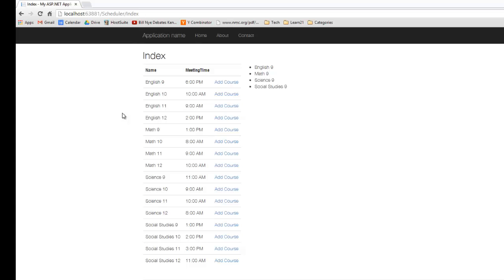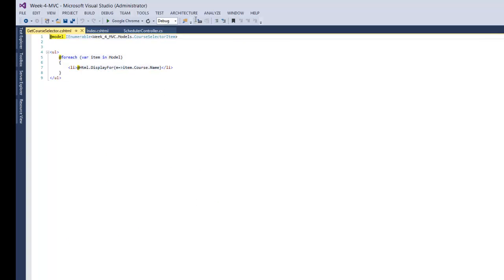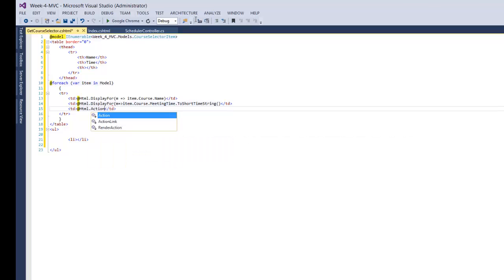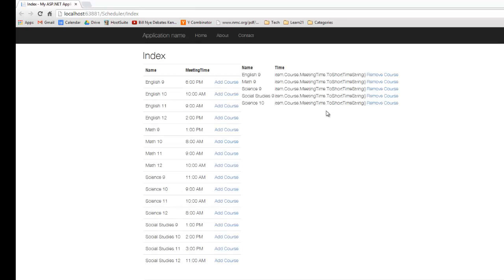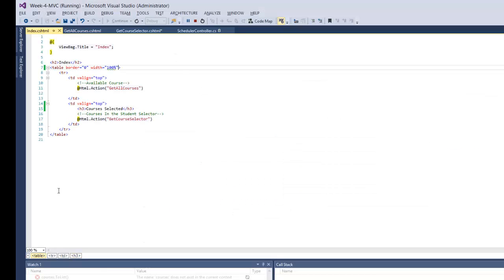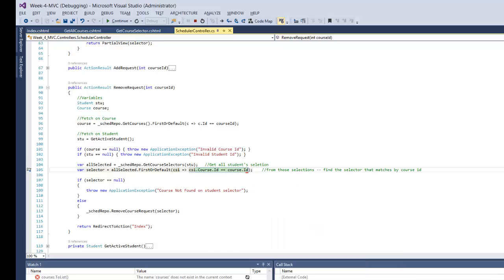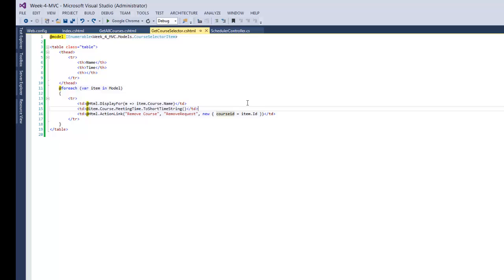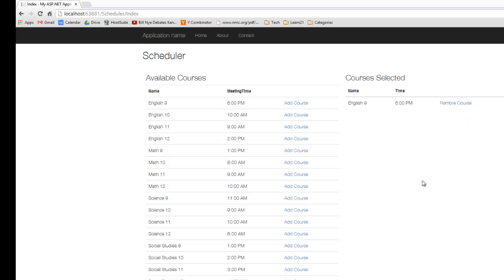Week 9 - Part 1: Remove Course | 14SS Web Server Application Development